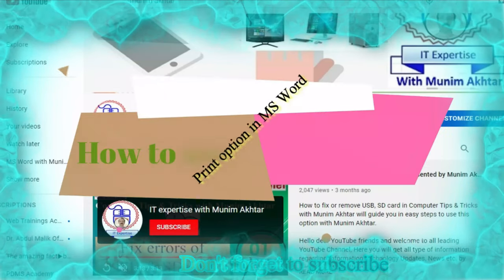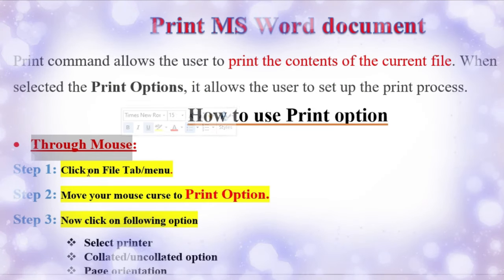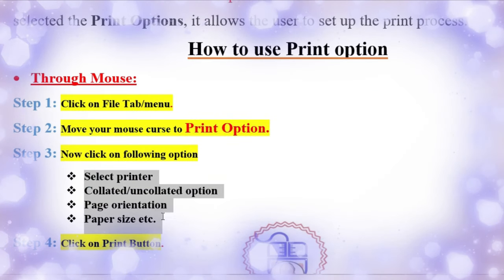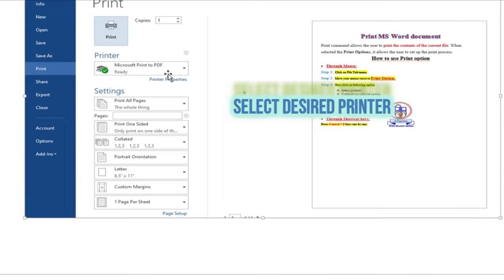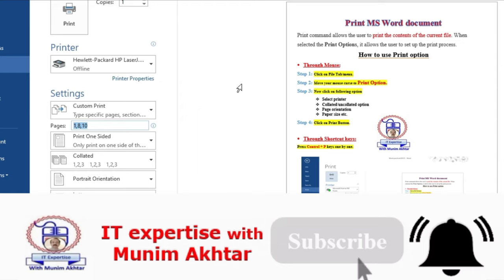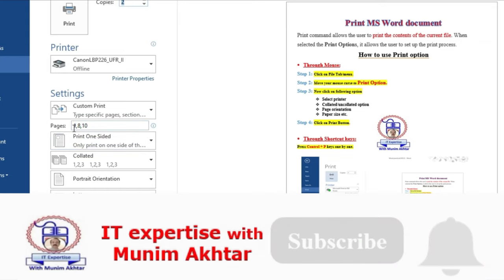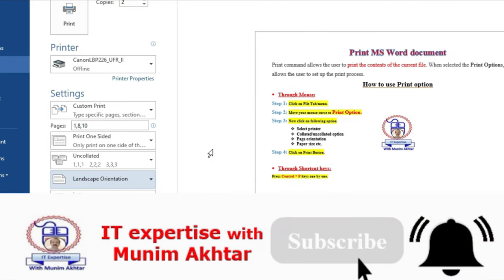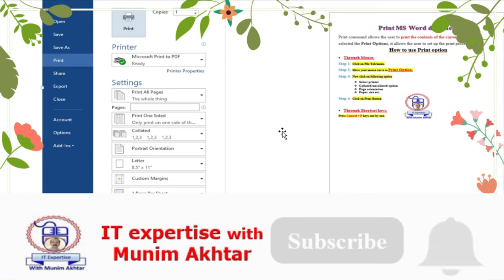Print Option | printer options | Part#11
print option in word | printer options will guide you in easy steps to use this option with Munim Akhtar.

Hello dear YouTube friends and welcome to all leading YouTube Channel, Here you will get all type of information regarding Information Technology Updates, News etc. by clicking on the following link:

In this video I will discuss lot of thing with you but listen and the video till end.
Today taking about Print option in MS word | Part#11